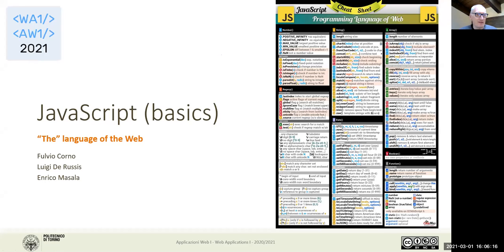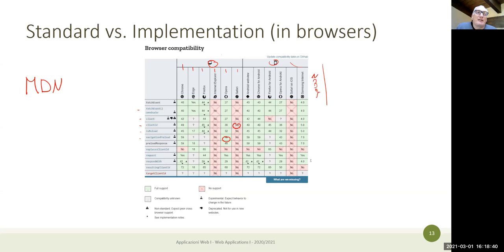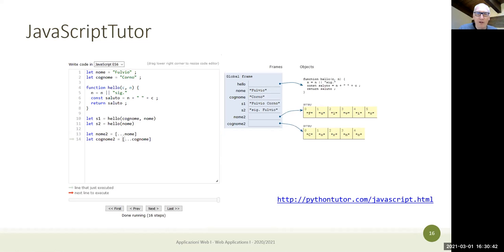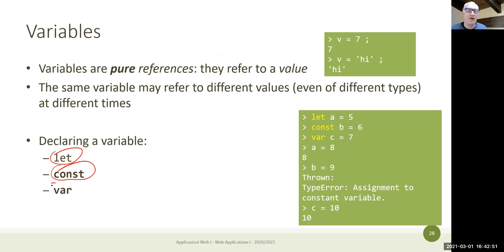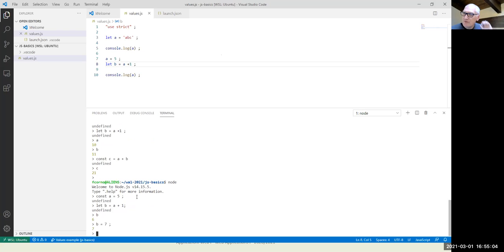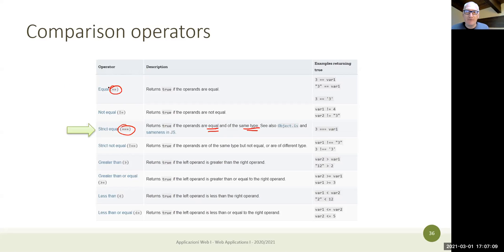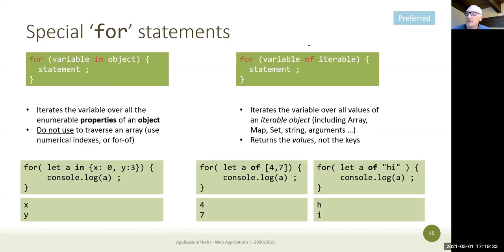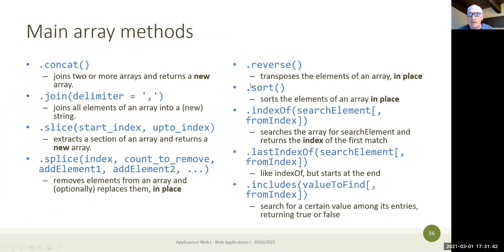WA1-2021-L02: JavaScript Basics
Lecture 02, date 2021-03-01: JavaScript Basics.